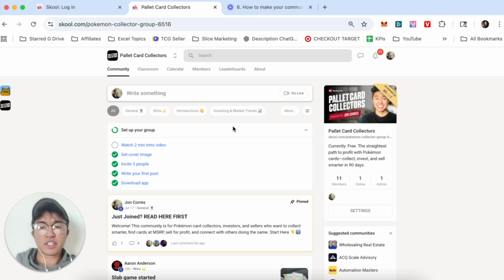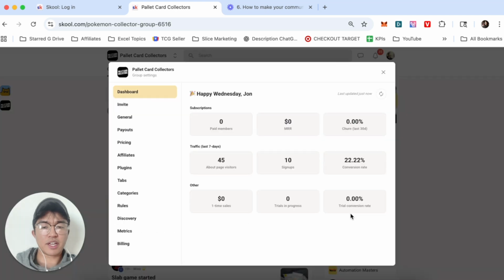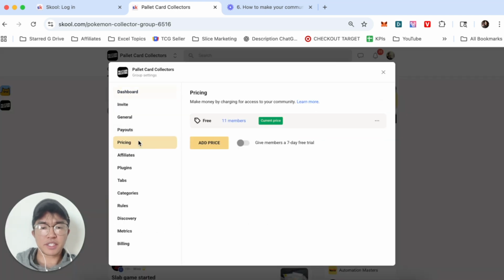How To Give Members a 7-Day Free Trial on Skool: Step-By-Step Setup Guide!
Want to attract new members by offering a free trial? In this video, we’ll show you how to give members a 7-day free trial on your Skool community. Learn how to access your billing settings, enable the trial option, and customize your offer for new sign-ups. Whether you’re growing your coaching group, course community, or membership program, this guide makes setting up free trials on Skool quick and effortless!